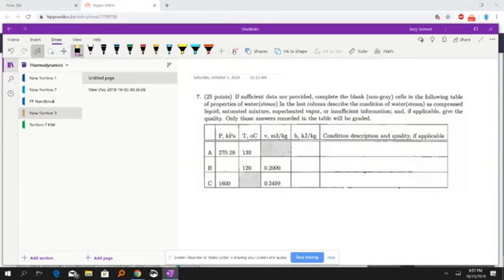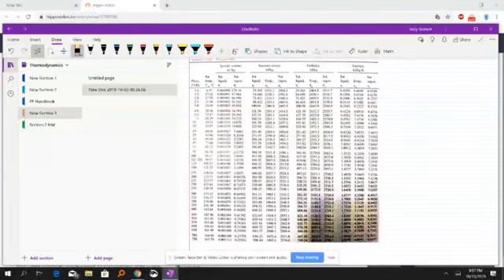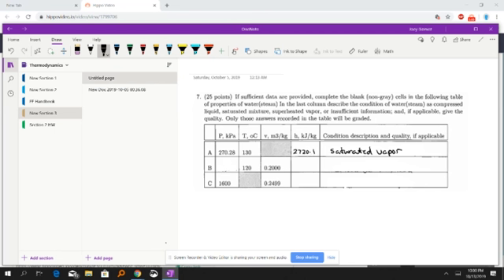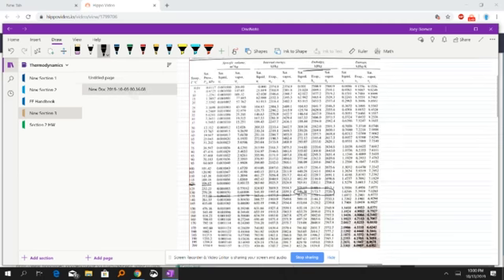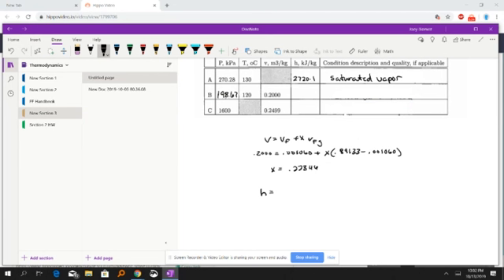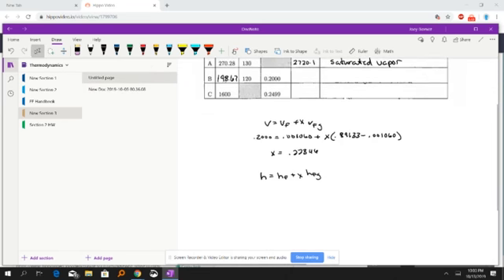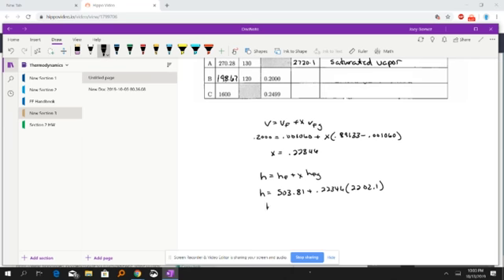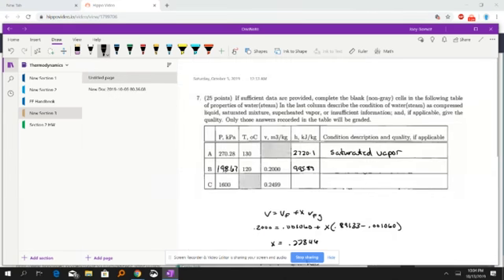Thermo Video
Using Steam tables to answer question from a table of given values.